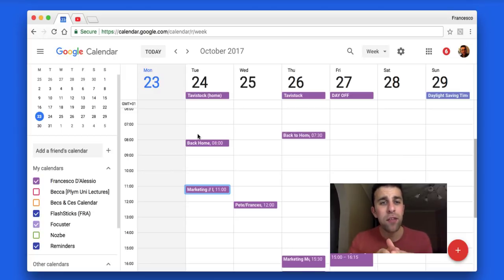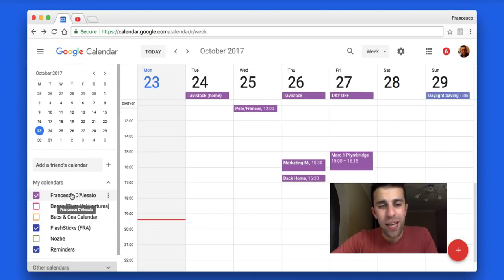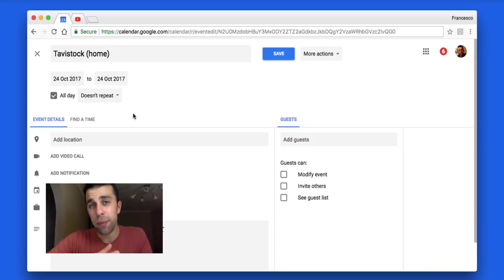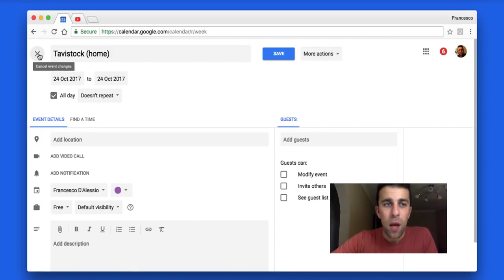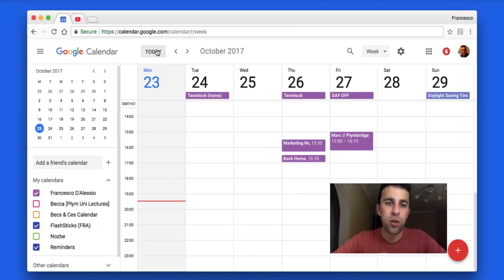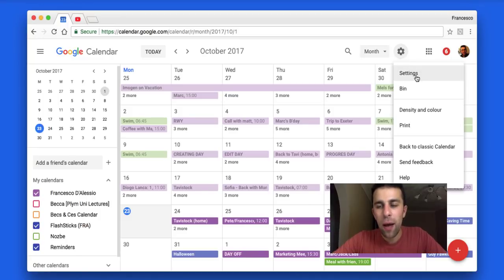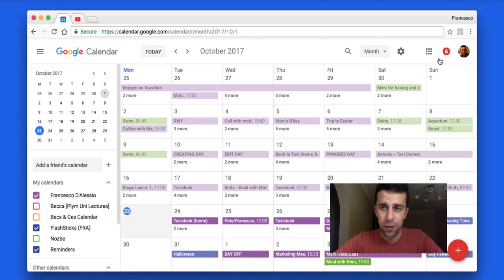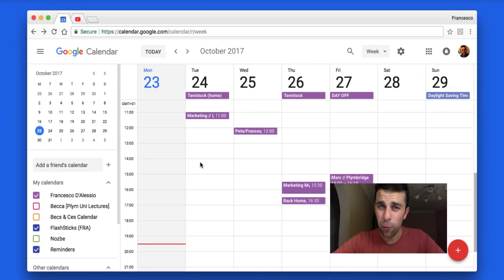THE BRAND NEW Google Calendar 📅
Stop doing busywork! Try Bento Focus Find the best productivity tools with our The brand new Google Calendar for web introduces a host of new UI design changes and abilities.

The newly introduced Google Calendar allows you to clip events, activities and get things done across your workday. In this video, we will take you through the new Google Cal and how to use it.

// HOW TO JOIN IN
📋  Sign-up to Productivity Training course: (coming soon)

/// MUSIC USED

// ABOUT

Remote-working marketer by day, Productivity app reviewing YouTuber by night. Based in the UK. Enthusiastic about technology! Keep Productive is a community dedicated to helping you find the best productivity applications and achieving your goals through interviews/advice with experts in the productivity field. You can find out more about Keep Productive over Keep Productive is a community dedicated to helping you find the best productivity applications and achieving your goals through interviews/advice with experts in the productivity field. You can find out more about Keep Productive over Find the perfect productivity tools with Tool Finder
POPULAR TOOLS